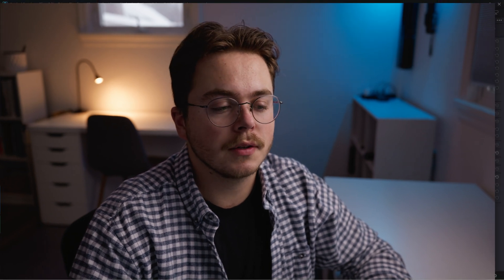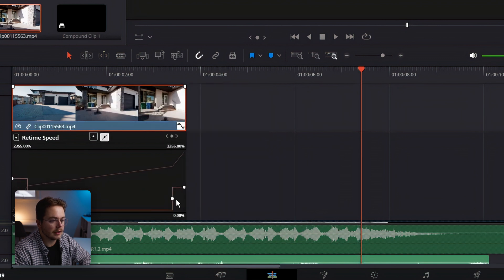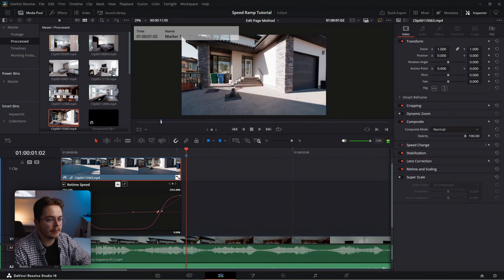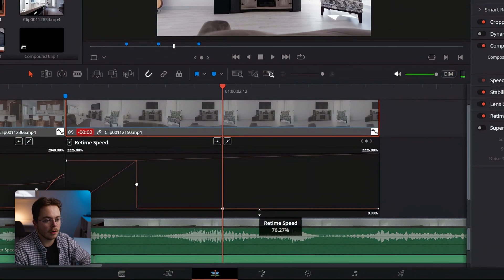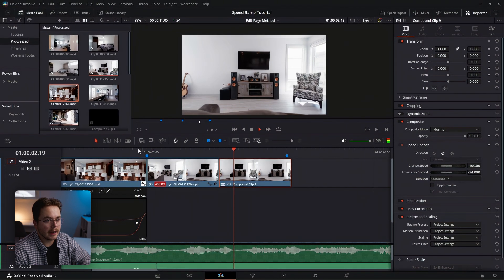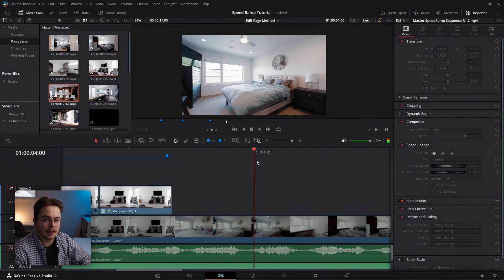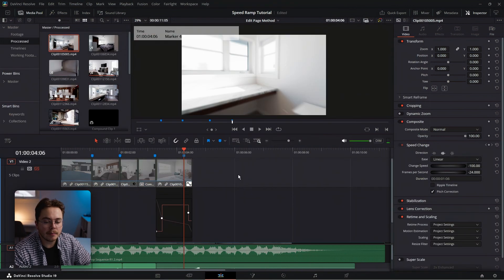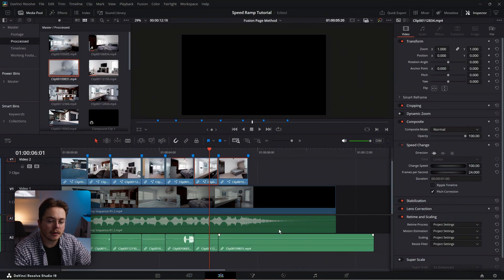Beginner VS Pro: Speedramping Tutorial in Davinci Resolve!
Want to master smooth, eye-catching speedramps in DaVinci Resolve? This tutorial has you covered—whether you're just starting out or ready to take your skills to a pro level!
In this video, I’ll walk you through two powerful methods to create stunning speed ramps:
🎥 Beginner-Friendly Approach:
We’ll start with the basics using the Retime Curve on the Edit Page, exploring frame interpolation modes like Optical Flow and Speed Warp to ensure your speed ramps are as smooth as possible.
🎥 Pro-Level Technique:
Ready to level up? I’ll show you how to harness the power of the Fusion Page with the Time Stretcher Node to achieve unparalleled precision. Plus, I’ll demonstrate how to use Optical Flow inside Fusion for those crisp, professional results.
💡 Secret Tip Alert:
Stick around until the end, where I’ll share my game-changing motion blur trick to give your speed ramps that polished, cinematic look.
Whether you’re new to video editing or a seasoned pro, this tutorial is packed with actionable tips to help you elevate your projects in DaVinci Resolve.

00:00 Intro
00:13 Beginner (Retime Curve)
05:35 Pro (Fusion)
12:37 Time Comparison
13:11 Secret Bonus Tip
15:11 Outro

My Gear

Camera (Lumix S5II)
Tight Lens (Sigma 28-70)
Wide Lens (TTartisan 11)
Microphone (Deity D3)
Key Light (Amaran 60x)
Gimbal (DJI RS4)
Drone (Mini 4 Pro)
Lav Microphone (DJI Mic 2)
Field Monitor (Portkey PT6)
B-Camera (Lumix G7)
Tight Lens (Lumix 25)